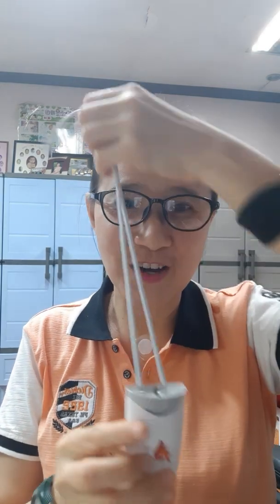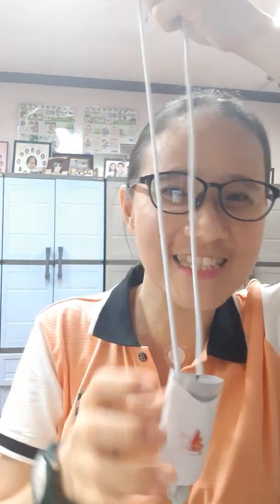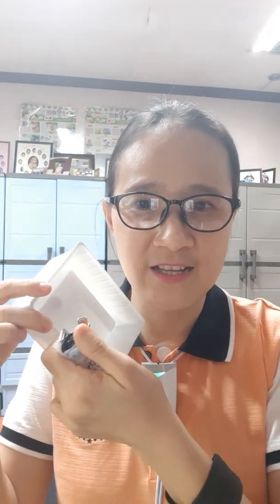How to use MGI Negative Ion Generator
Please protect yourself during this pandemic using this MGI Negative Ion Generator that comes with 1year warranty from rhe date of purchase.

What is a negative ion generator?

A negative ion generator or air ionizer is a device that uses high voltage to ionize(electrically charge) air molecules.
Negative ions or anions, are particles with one or more extra electrons, conferring a net negative charge to the particle.
With a negative ion generator, the generator creates negative oxygen atoms, otherwise known as ions.
The generator then releases the ions into the surrounding atmosphere
A negative ion generator is completely safe and good for health.
They emit negative ions into the air as a way to clean it.
A negative ion is an oxygen atom with an extra electron, it is odorless.
Air ionizers and their connection to negative ions can mean big benefits to the respiratory system and overall health.
The use of negative ions in the air can have the following results:-
- improved air quality, clear the air of airborne allergens such as pollen, mold spores, bacteria, and viruses.
- the ionizers produce negative air ions that collide with suspended particles and give them a charge.
   The scientists believe charged particles aggregate together and fall out of the air, thereby disinfecting the atmosphere and stopping the transmission of infection.
- besides they also clear the air of dust, pet dander, and cigarette smoke.
- increase the flow of oxygen to the brain, resulting in higher alertness, decreased drowsiness, and more mental energy.
- produce biochemical reactions that increase levels of the mood chemical serotonin, helping to alleviate depression, relieve stress, and boost our daytime energy.
- remove particles, microbes, and odors from the air.
- make the air in the room healthier for people to breathe, especially for people suffering from allergies, asthma, and other respiratory-related ailments.
Negative ion generator/
ionizer are completely safe and not bad for health.